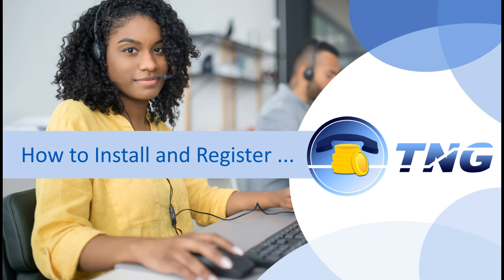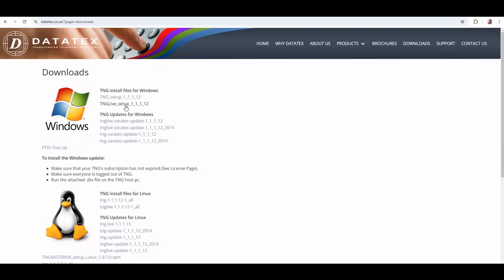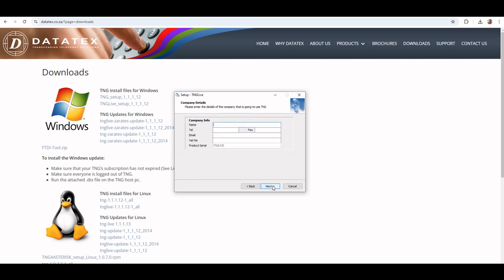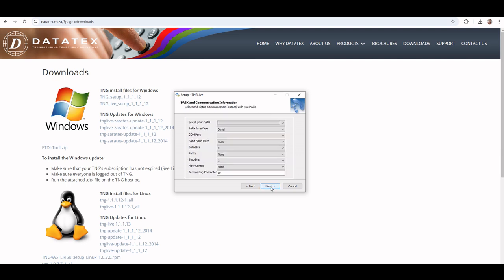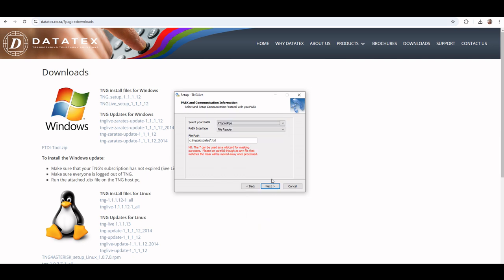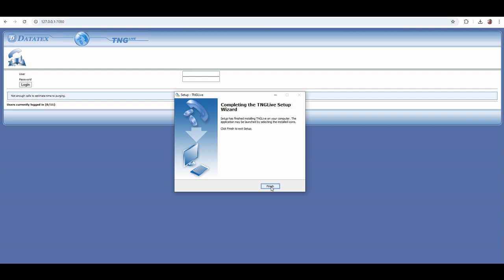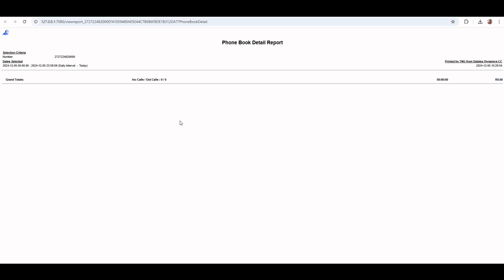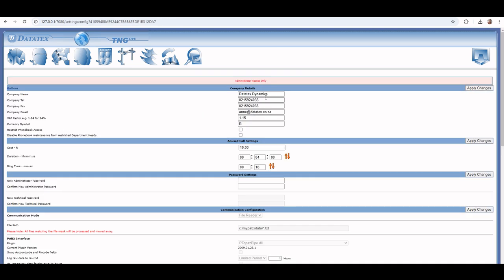How to Install and Register TNG